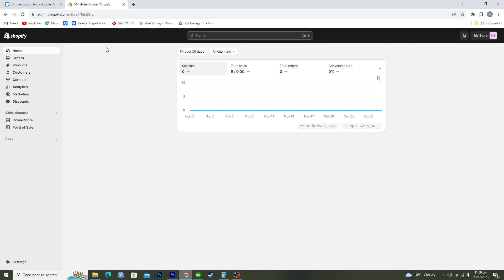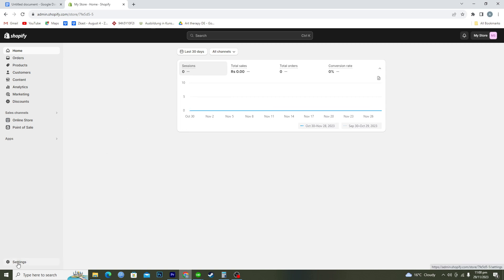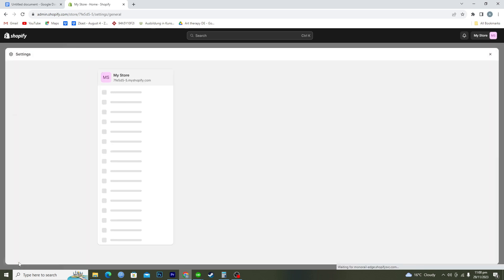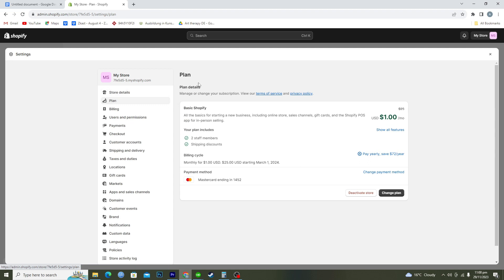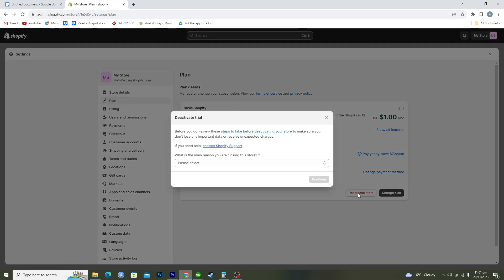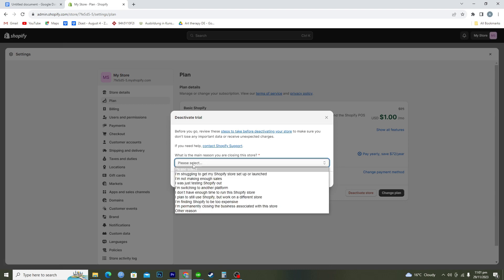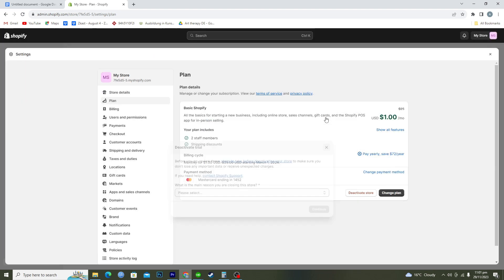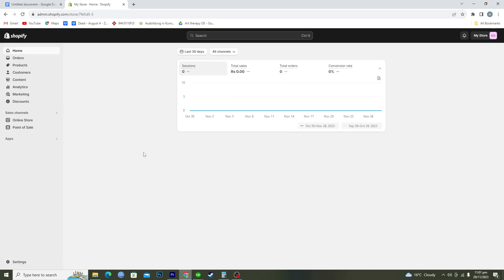How To Delete Store On Shopify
shopify shopifydropshipping Learn how to delete your dropshipping store on shopify website.